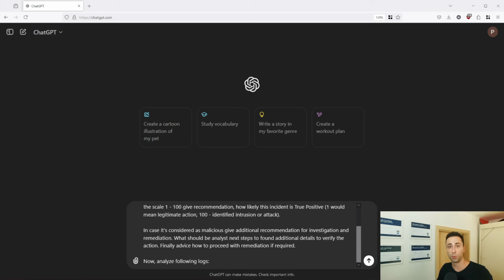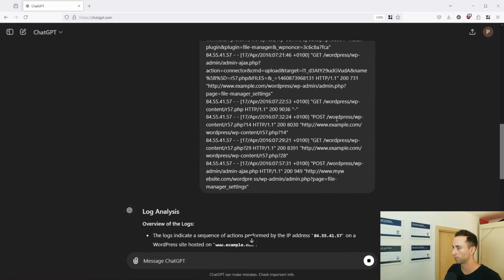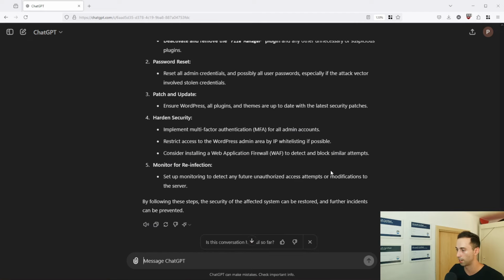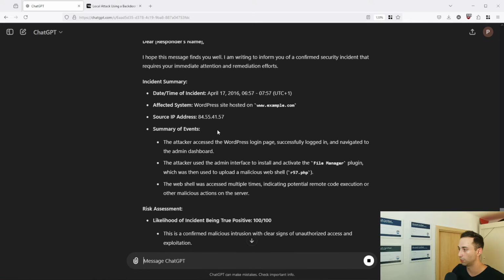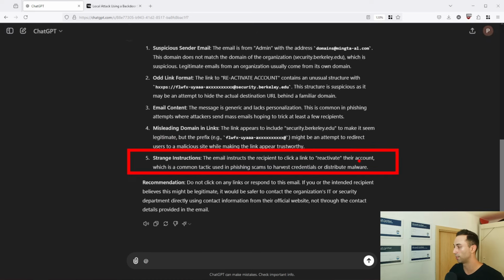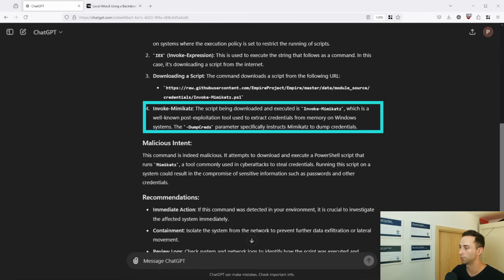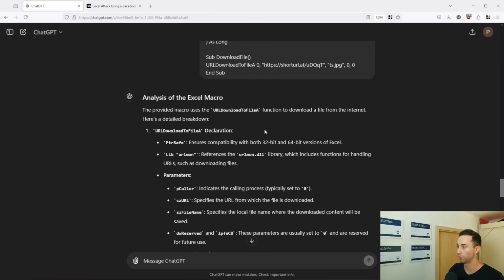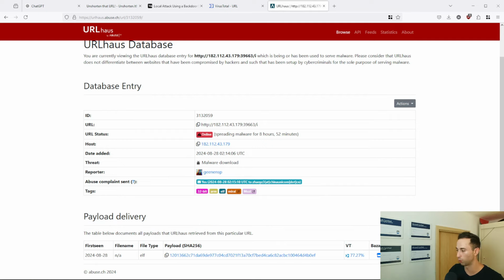ChatGPT Prompts for Cybersecurity Analyst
🔒 *Hack Your Future - Cyber Security Projects for Your Dream Job*

🤖 *ChatGPT for SOC Analyst: Master Cyber Security with AI*

💼 *Microsoft Sentinel Advanced Course - Secure Azure Like a Pro*

📋 Description:

AI is set to replace millions of jobs by 2025, making it crucial for cybersecurity professionals to master AI tools. In this video, I share essential ChatGPT prompts that can significantly streamline your work as a cybersecurity analyst. Learn how to leverage ChatGPT for data analysis, incident escalation, and more, while staying cautious about privacy and accuracy. Discover how to integrate AI into your cybersecurity workflow and enhance your skills for the future.

ChatGPT for cybersecurity
Cybersecurity prompts
cybersecurity automation
ChatGPT security investigation
cybersecurity analyst AI
AI prompts for security